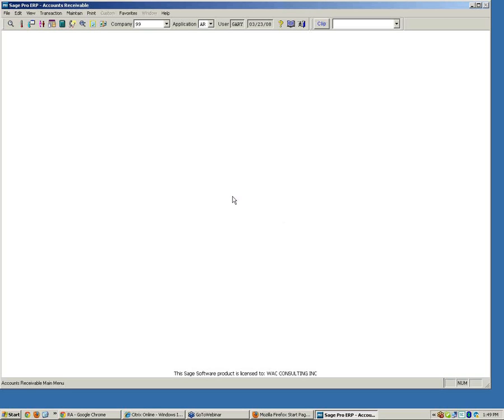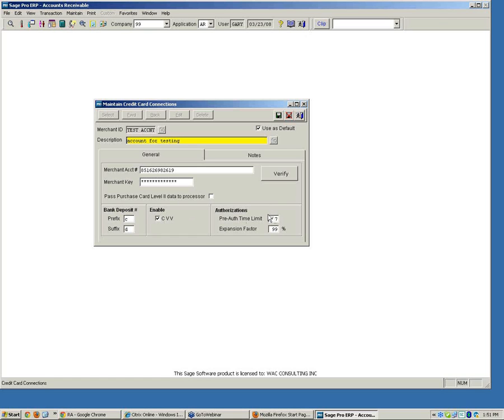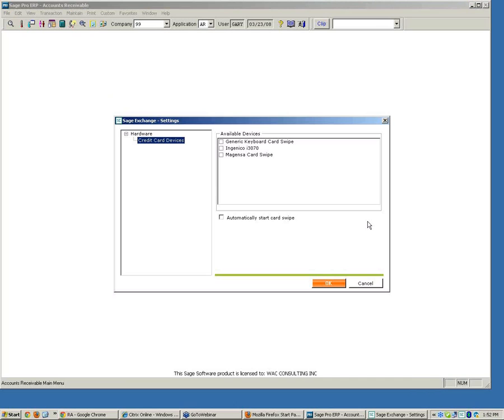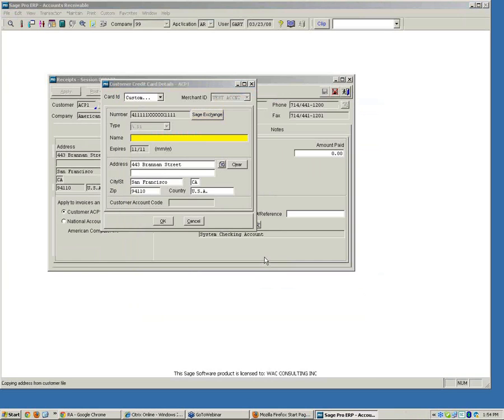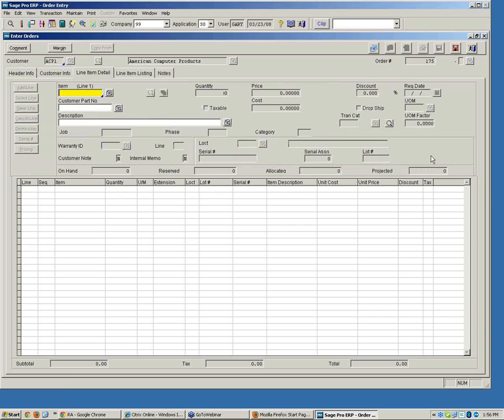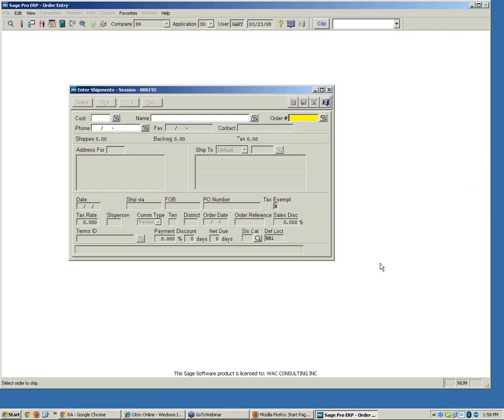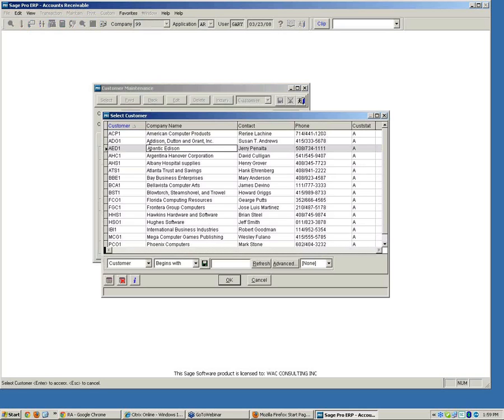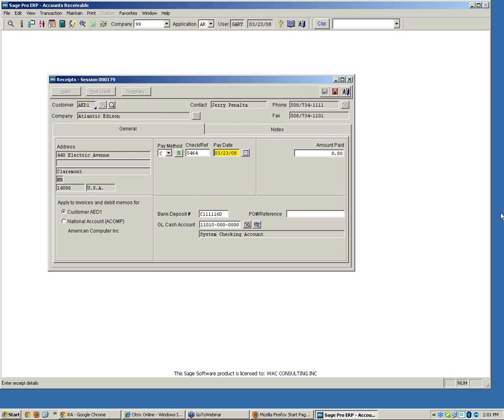Sage Payments Solutions Integrated With Sage Pro ERP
This video demonstrates Sage Payment Solutions integrated with Sage Pro Series ERP to process credit card payments.